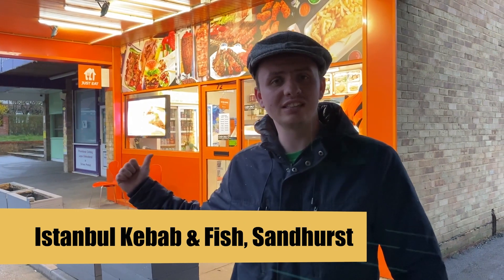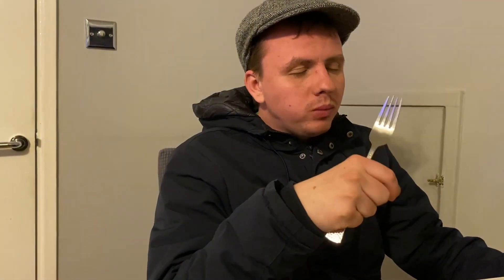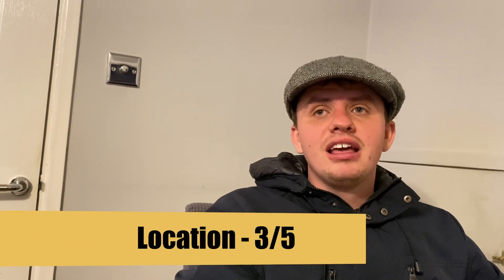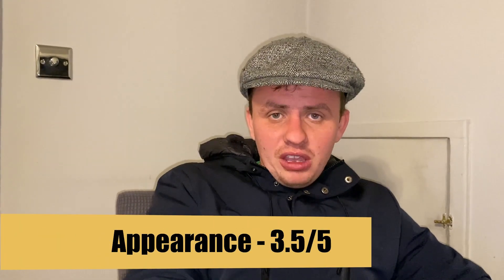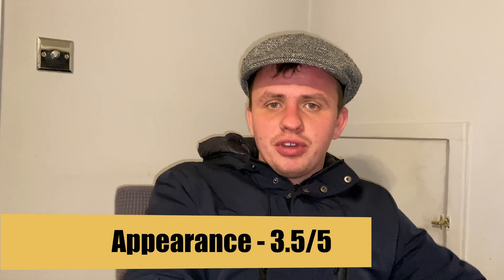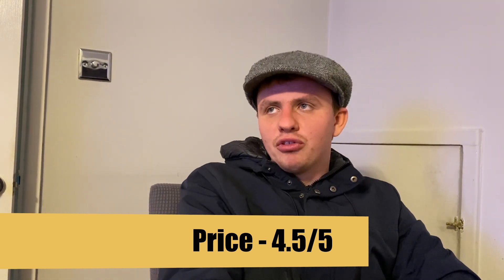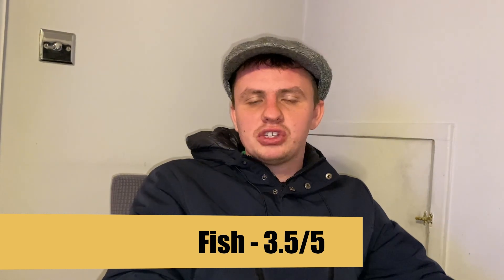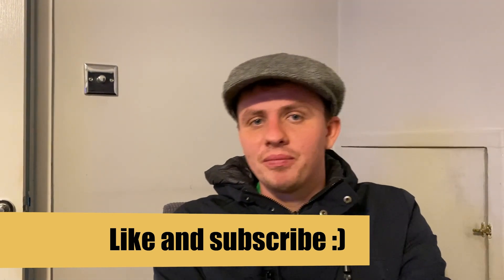Chipshop review - Istanbul Fish & Chips & Kebabs - Sandhurst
In this review I will be going to Istanbul Fish & Chips & Kebabs in Sandhurst

I will be reviewing and trying different plaices (sorry for the fish pun lol). in my videos I will be reviewing the design of the box, price and of course the fish and chips themselves.
I am going to re-visit some of the chip shops on the channel to give you viewers some info on parking, payment as in card/cash and also find out if they do dining as well as take away.

Special thanks to Istanbul for the delicious meal, to my amazing friend Becky for editing, and all of you for watching.